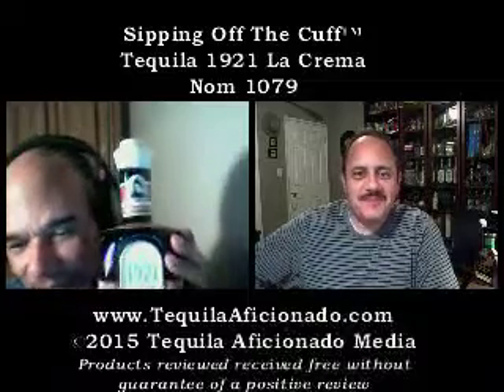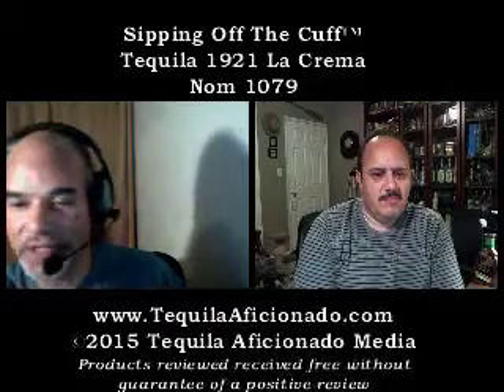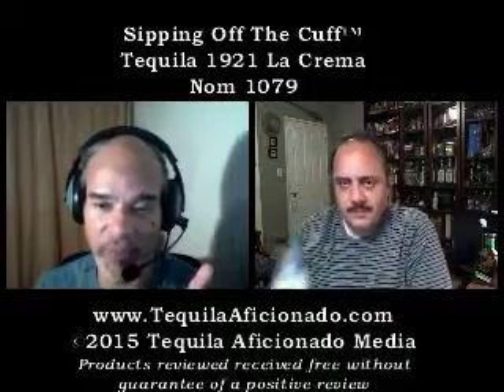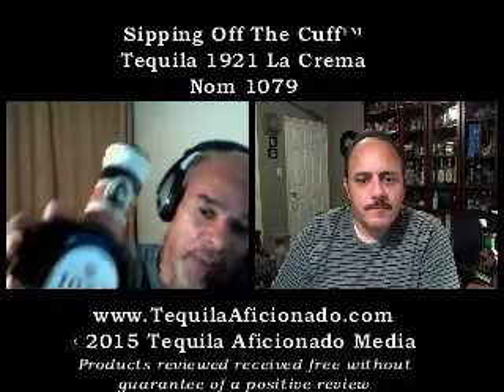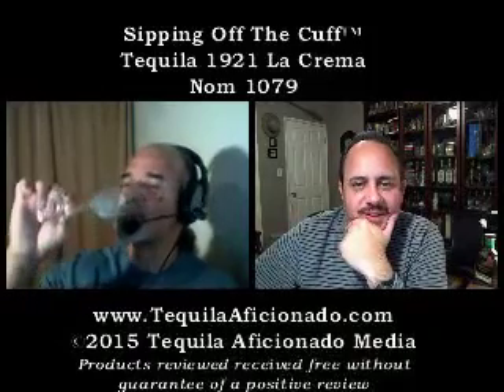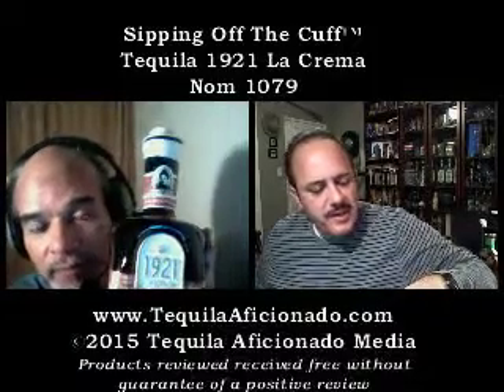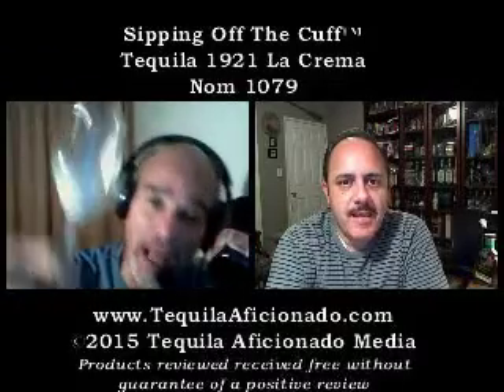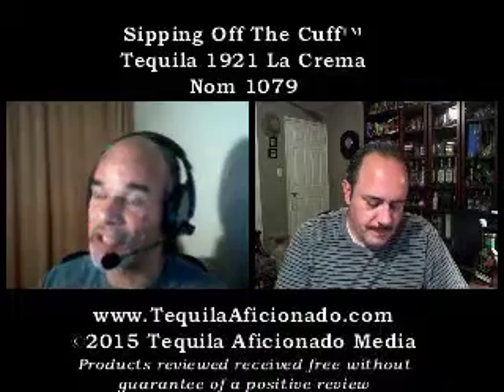1921 La Crema Tequila Review | Tequila Aficionado